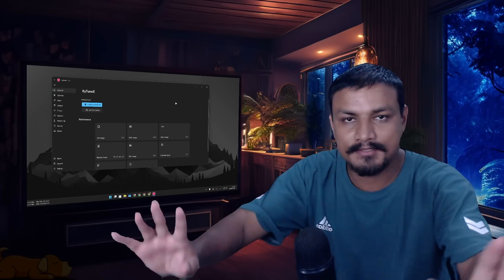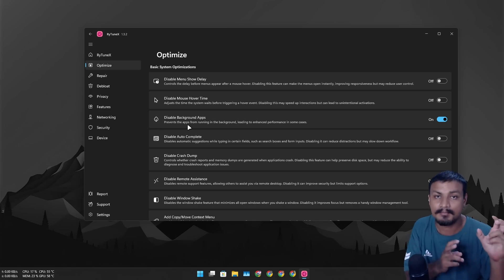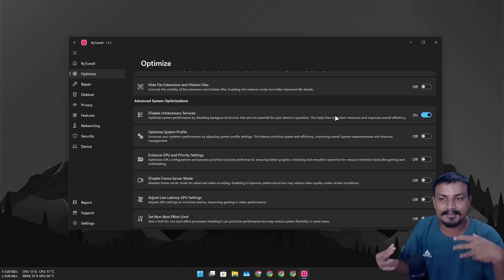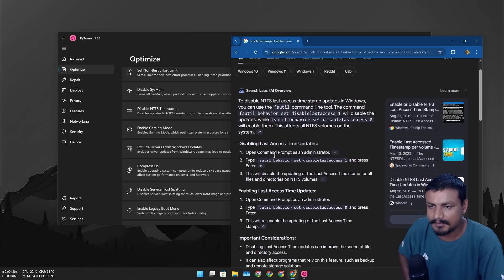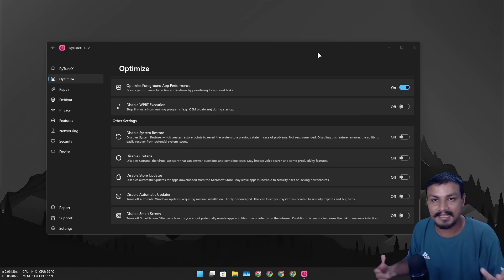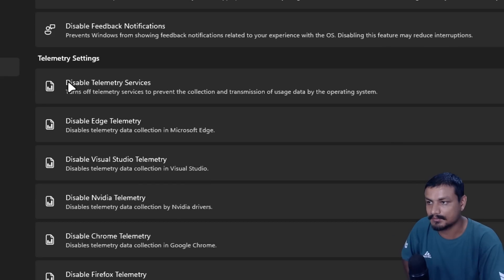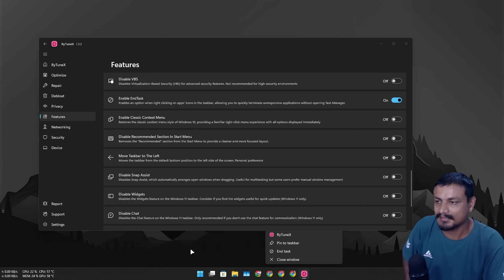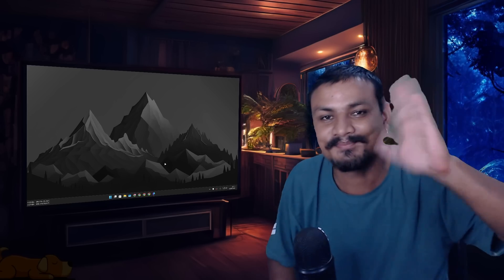RyTuneX: The Best Windows Optimizer?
Is this the best Windows optimizer?